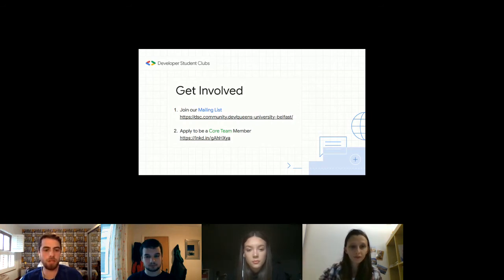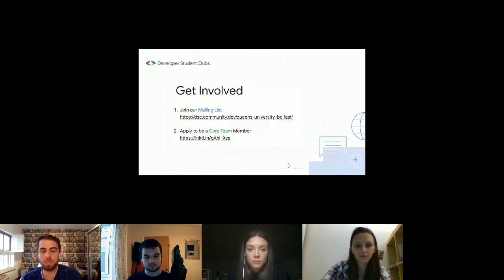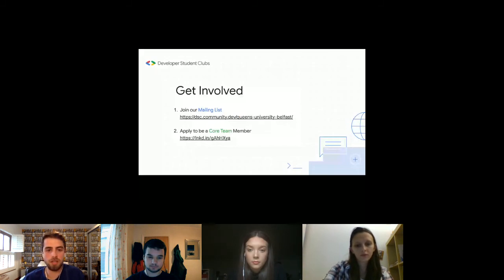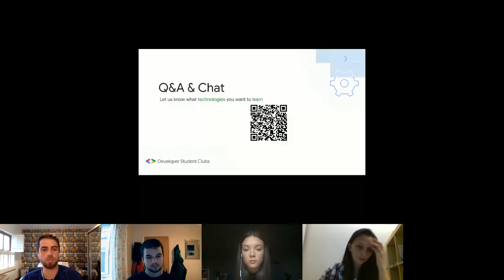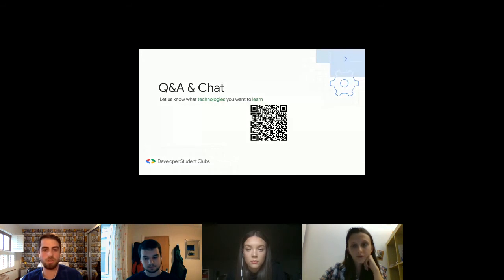DSC QUB Event 1 Info Session Sep 30 2020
This year, Google Developer Student Clubs is coming to Queen's University Belfast! Throughout the year we'll be hosting technical workshops, talks, study jams, code nights, and other events designed to bring together like-minded students with a passion for coding and build cool projects! 🚀

Join us in our first Information Session to learn more about Google Developer Student Clubs at Queen's University Belfast, find out more about the types of events we'll be hosting, and most importantly, how you can get involved in our inaugural year! During our Info Session, we will explain the application process, our team structure, and what you will be doing as a general member or core team member during the year. ✅

We will also be leaving time at the end of this session to answer any questions you may have. Be sure to join us in this virtual event to learn all about our club! 👍